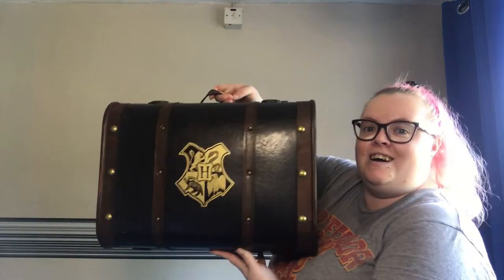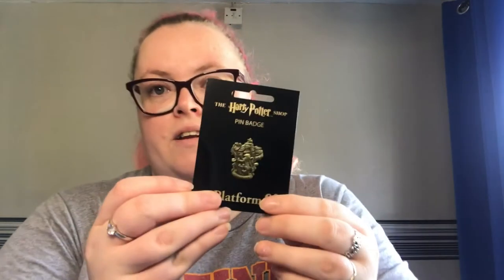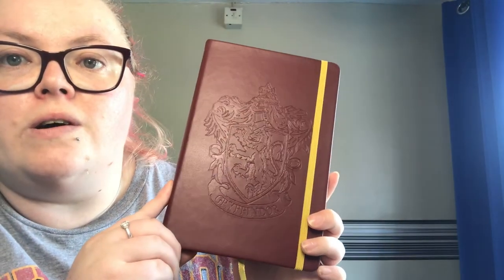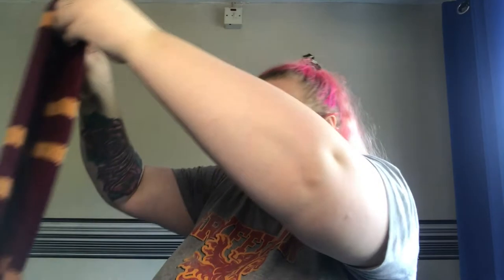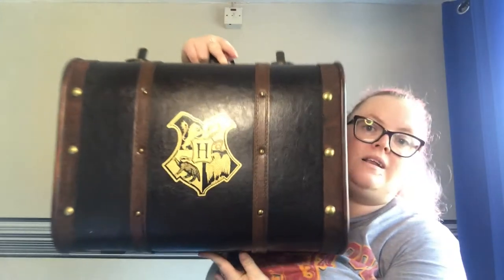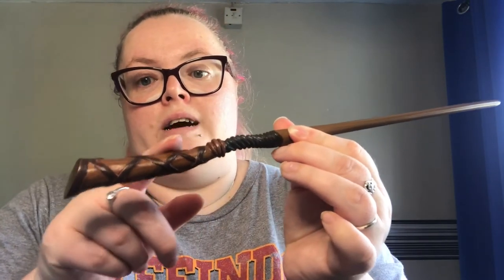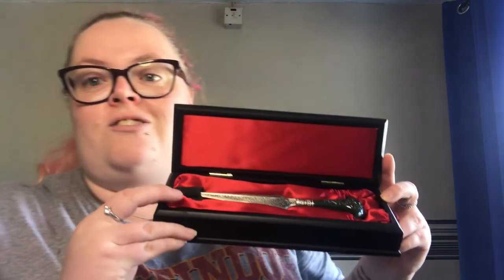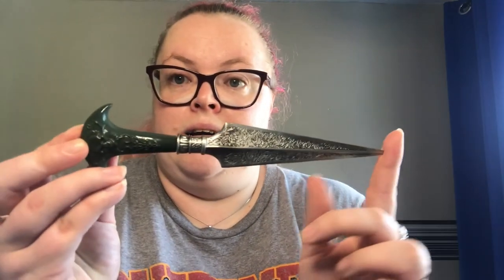BIRTHDAY HAUL 2020!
Today is my birthday haul! I really hope you like it! Also I apologise if i sound a bit rough, I have a little cold which I am finally starting to feel better, but I still sound a bit bunged up.

If you enjoyed this video Please give it a big thumbs up, and if you'd like to see more videos, don't forget to hit the Subscribe button and the notification bell, so you don't miss out on any future videos.